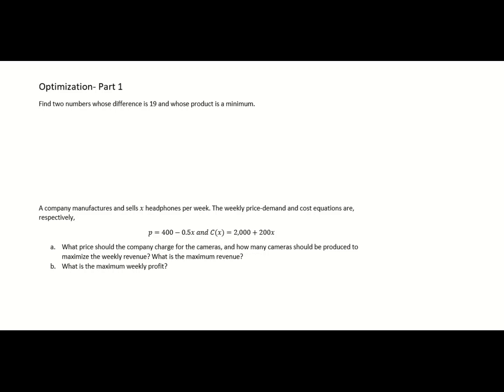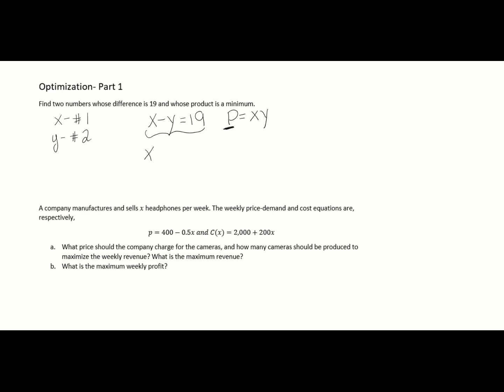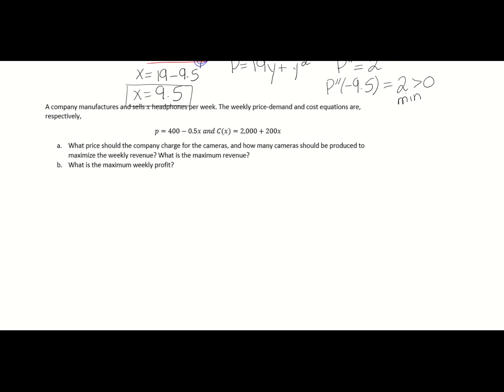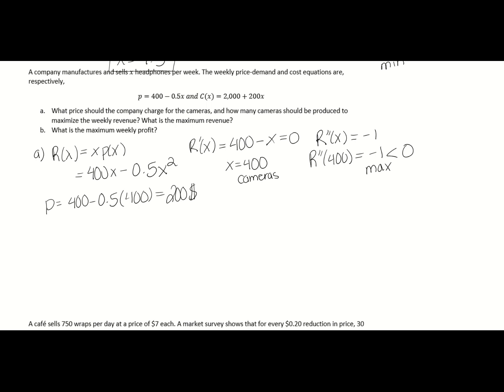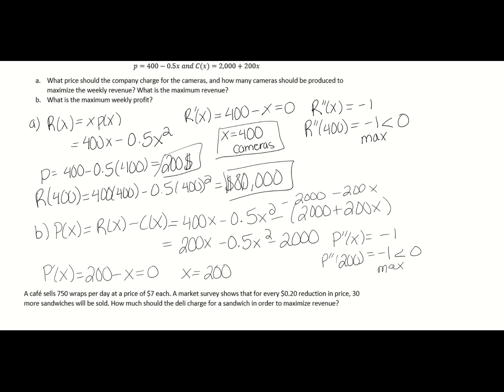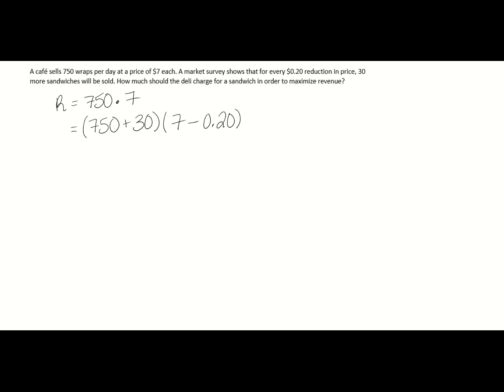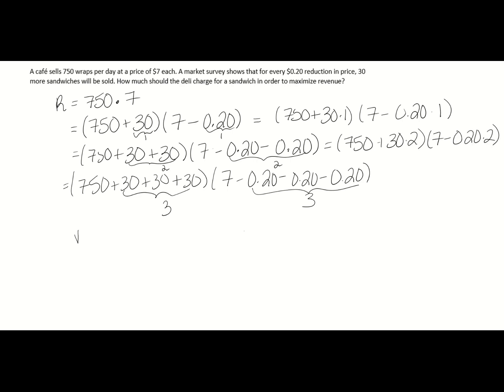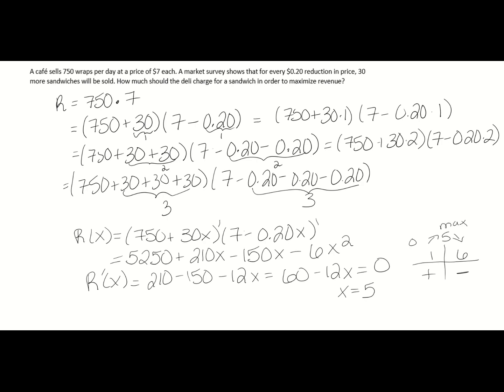Optimization In Calculus Part 1- 3 Examples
Optimizing functions using calculus
Find maximum profit and revenue